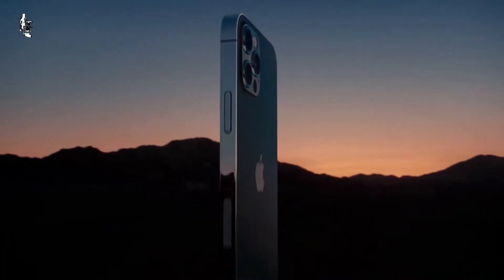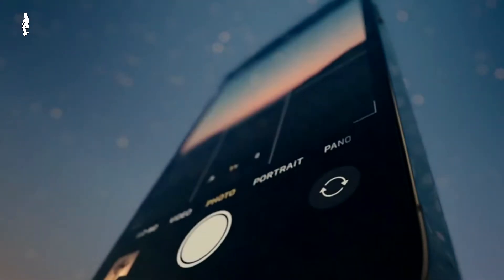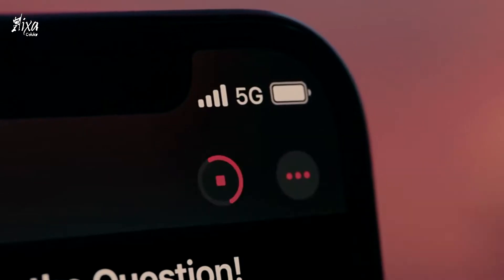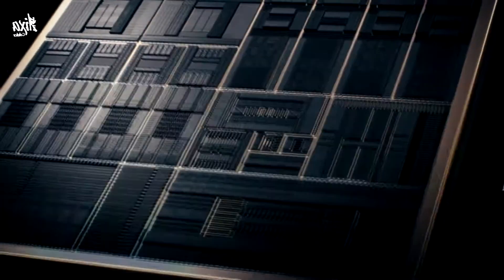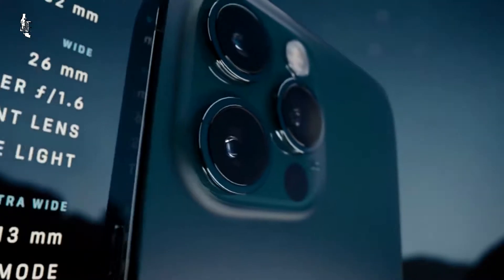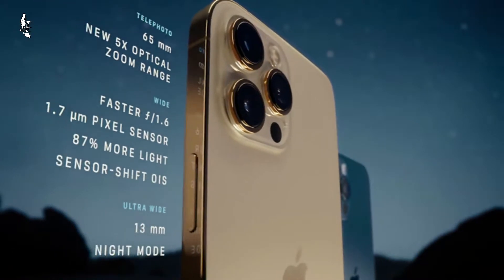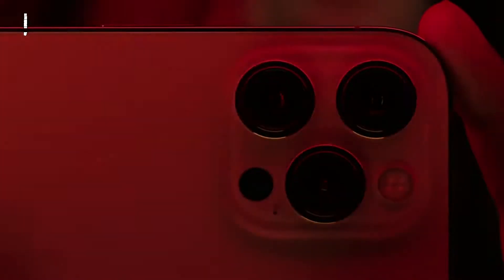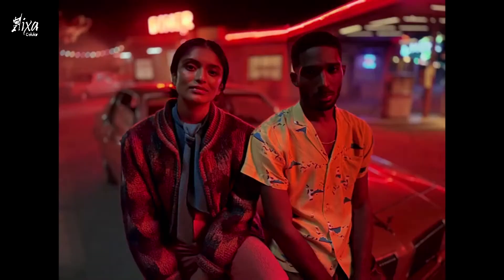Apple - iPhone 12 Pro